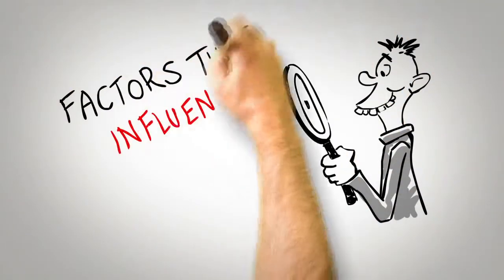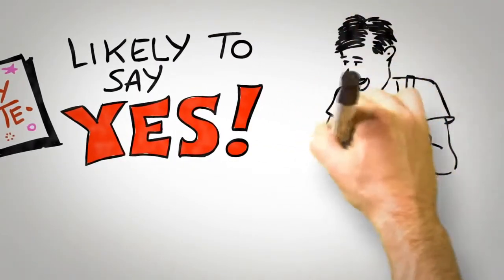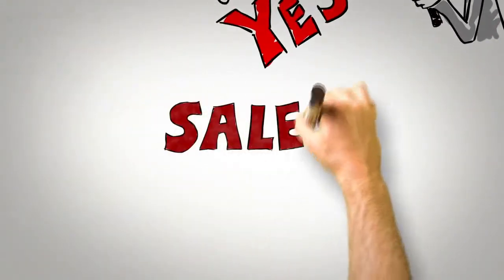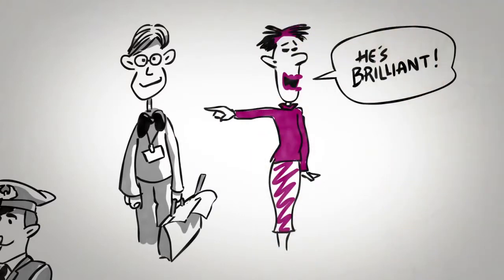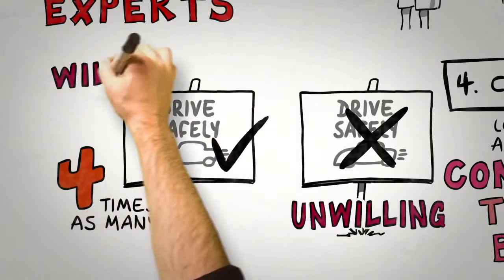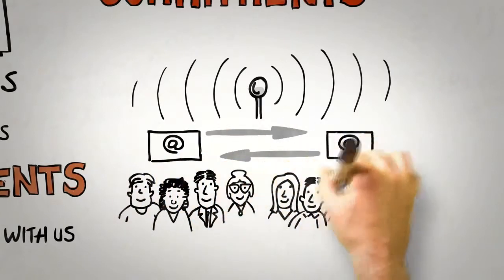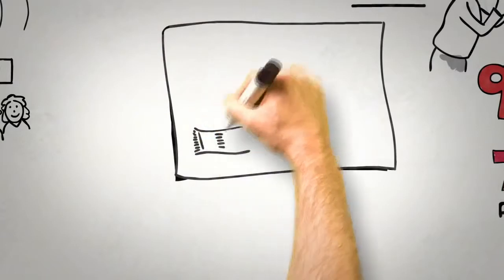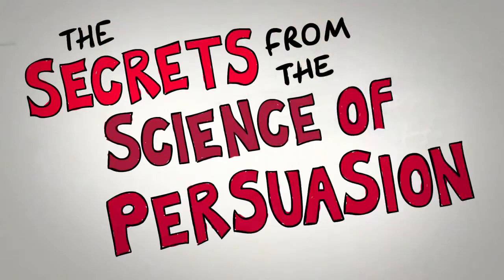Science Of Persuasion